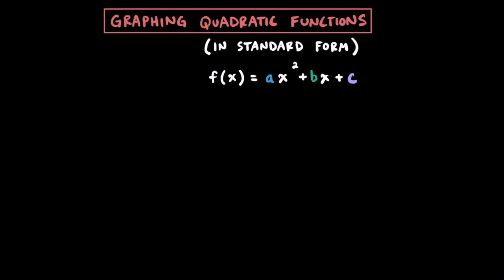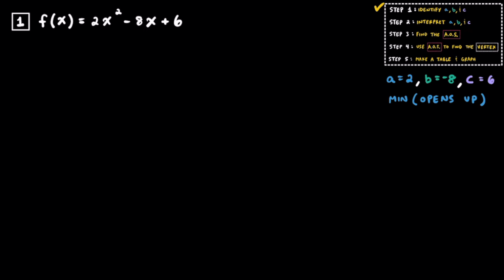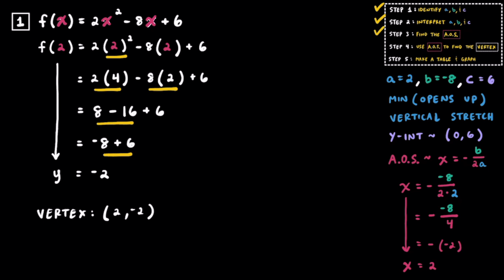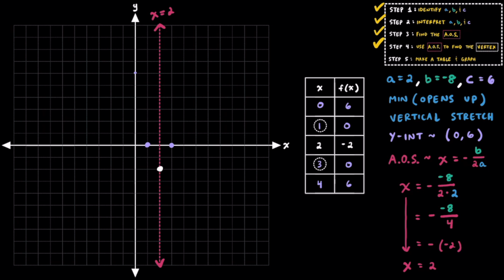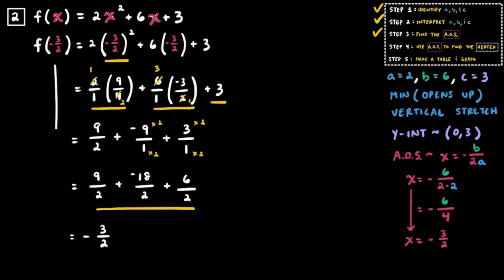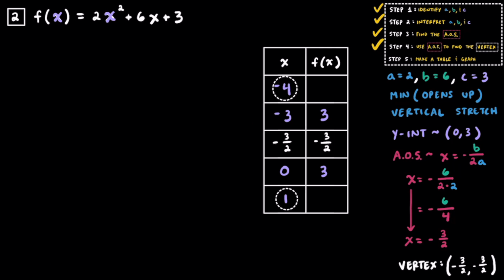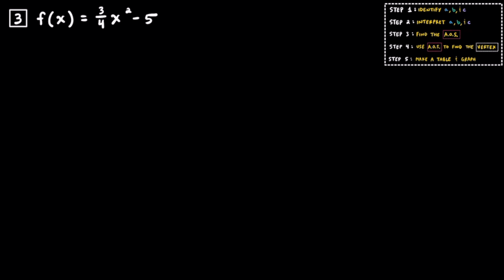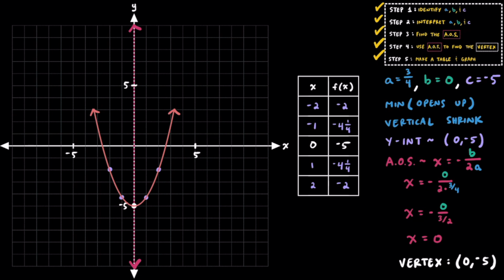Practice Graphing Quadratic Functions Written in Standard Form (4 Examples)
Practice graphing Quadratic Functions that are written in Standard Form with 4 detailed examples.

~ Time Stamps ~
0:00 Overview / Introduction
1:36 Example 1 (Explained)
5:47 Example 2 (Explained)
10:29 Example 3 (Self-Practice)
12:50 Example 4 (Self-Practice)

~ Music ~